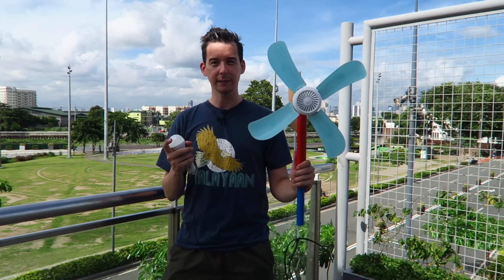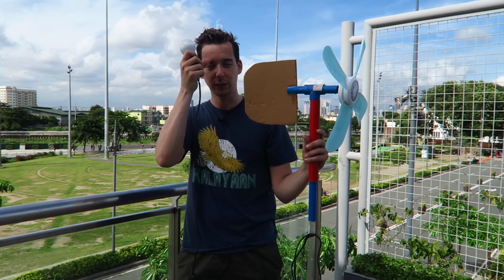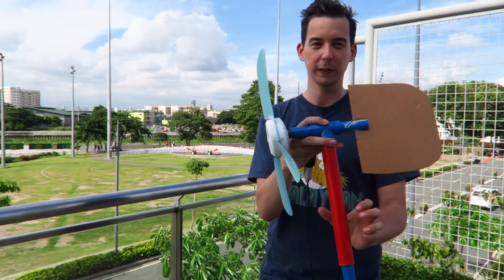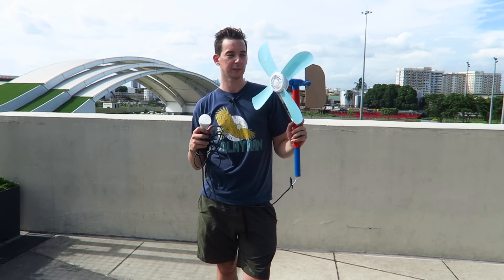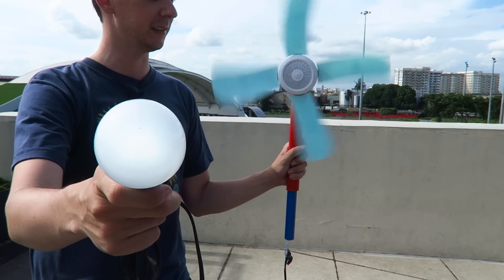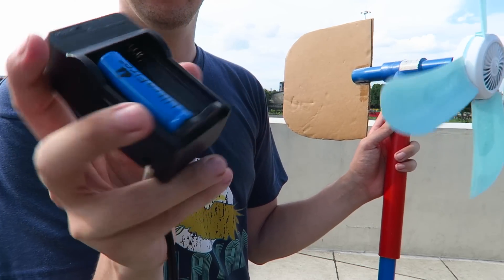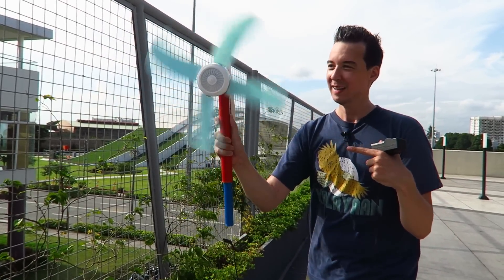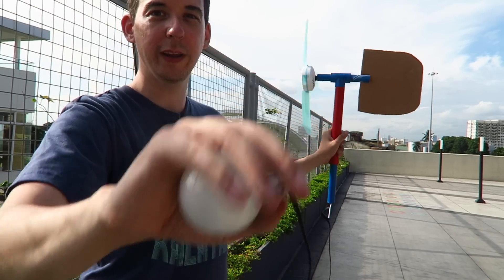DIY Wind Turbine Update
Just an update or extension from my previous video since I wasn't happy with the quality of the audio or the rushed nature of the video.

This is still my little 4W ceiling fan that I converted to a wind turbine. I'm thinking about upgrading it to the 9W version which isn't that much bigger.

In this video I talk about how I took the ceiling fan mount apart and instead screwed the shaft of the fan directly to the PVC tubing. I used a mixture of water and electrical PVC pipe so make a swiveling platform.

Thanks to the swivel and the back fin, the turbine will always move itself to be facing into the wind and generating electricity.

The output from the ceiling fan is 100-200V AC, completely unregulated. Thankfully, most 110-220V AC appliances that have built in switch mode power supplies will happily work with the fluctuating input voltage.

This video was shot in Circuit Makati from Ayala Malls in Metro Manila, the Philippines.